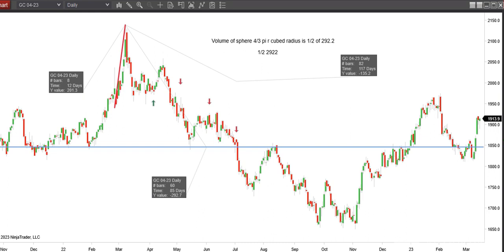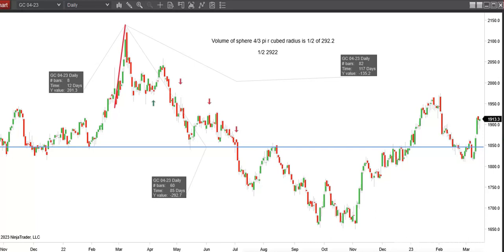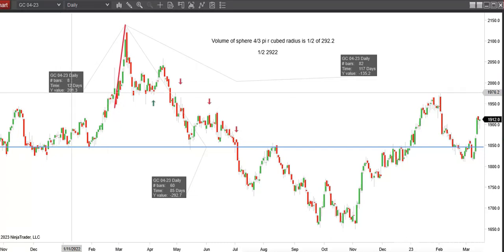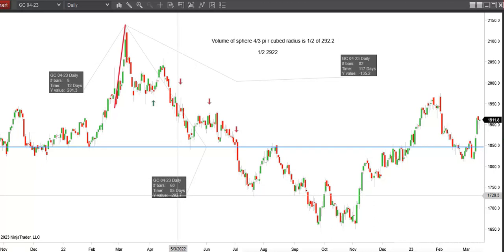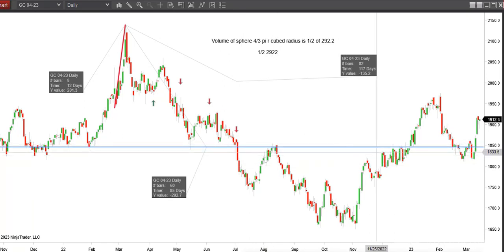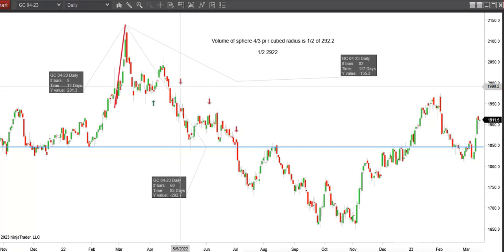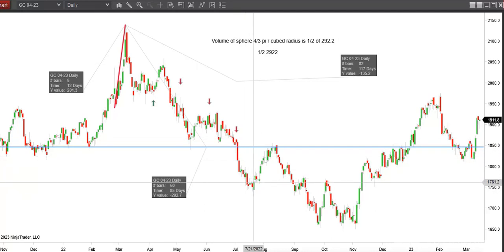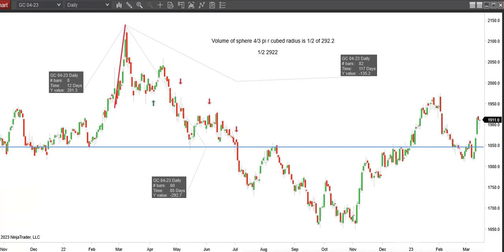Spherical volume applied to the gold market!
2D and 3D shapes can be applied to the market.
Use any of these squares(cubes), circles(spheres), etc.
Here I use spherical volume to project a swing low and get 4 swing pivot dates from one calculation.